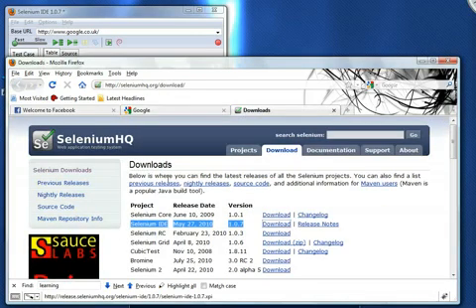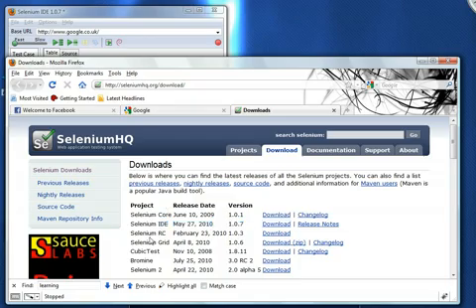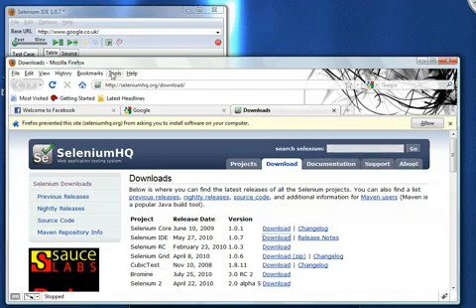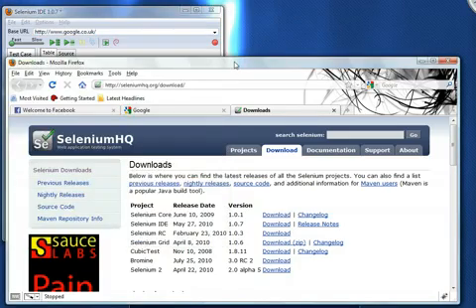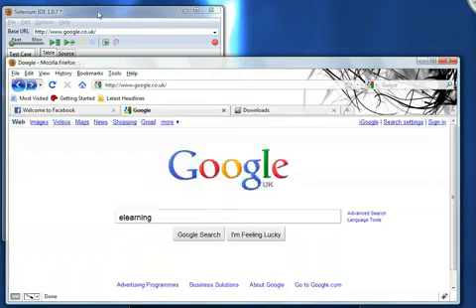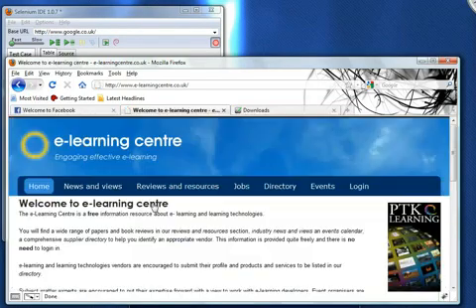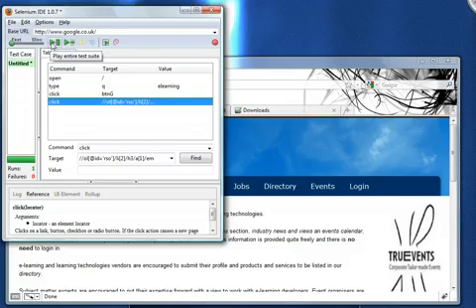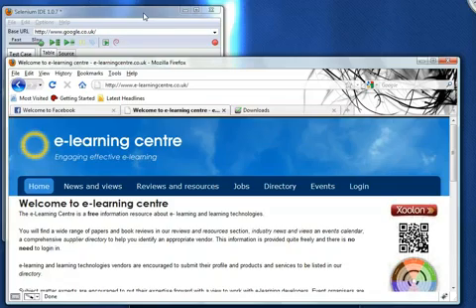Using Selenium to automation and test web interactions by our Evolve Team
For more Web based Automation Frameworks, Contact - Evolve Innovations at 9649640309.